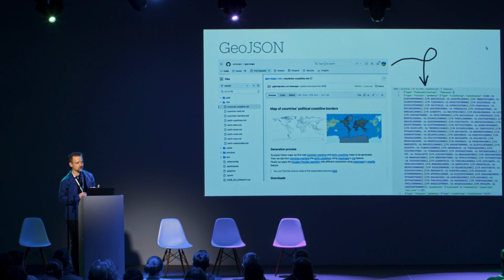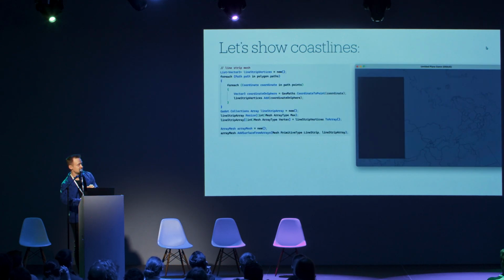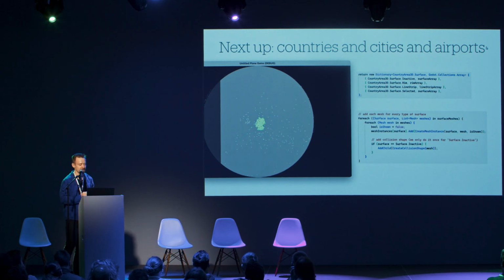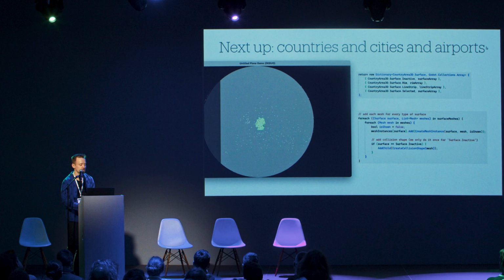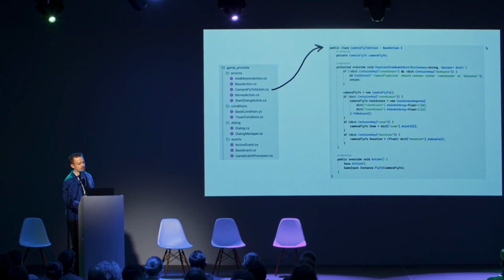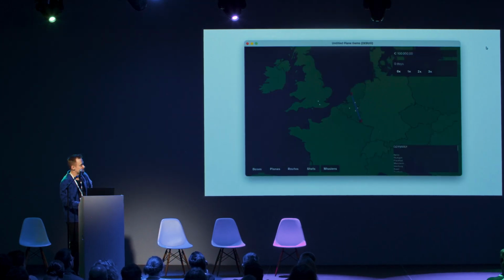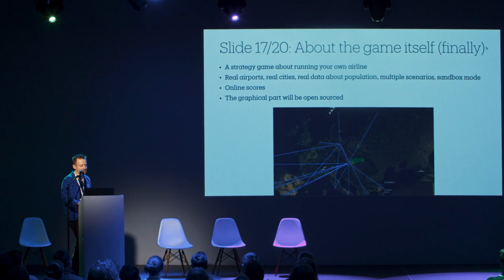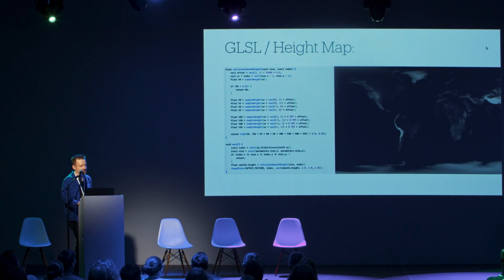Your first game doesn’t have to be simple or “standard” – Alexander Pantiukhov – GodotCon 2024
Lightning Talks give the stage to speakers, users, and attendees to share their projects, ideas, and insights in a fast, engaging format. Each short talk offers a quick dive into the community’s creativity and innovation.